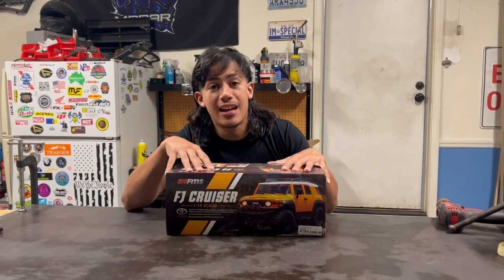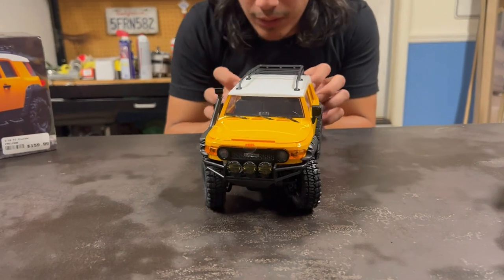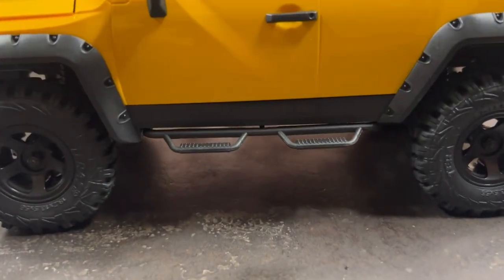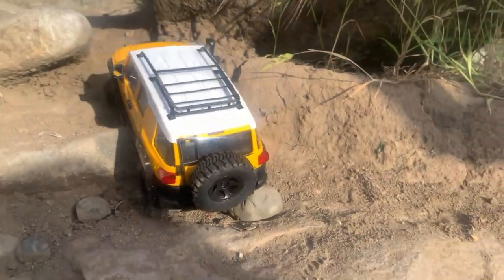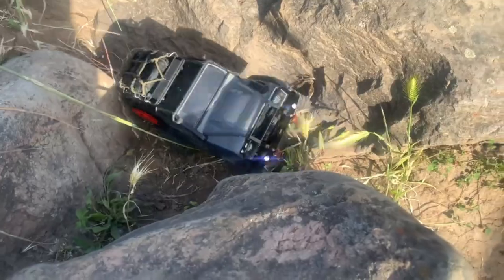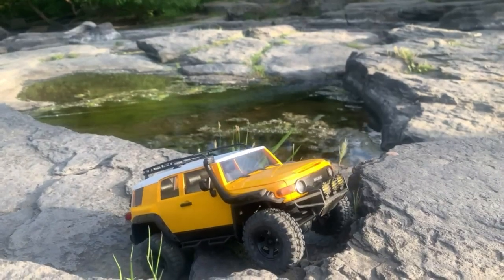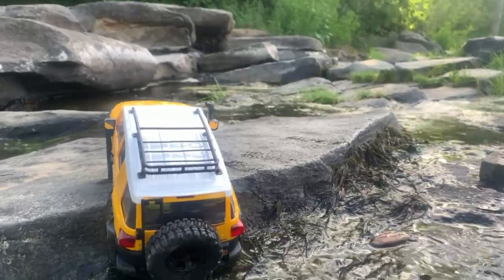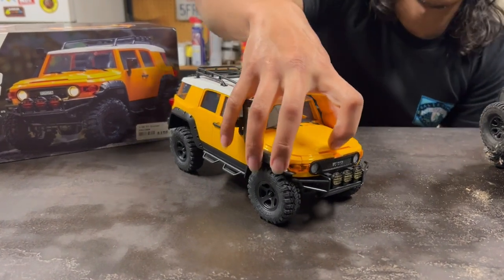FMS FJ Cruiser vs Traxxas Trx4m (How does it compare?)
How does the FMS Fj cruiser compare to the Traxxas Trx4m? White bronco was stock. Grey Defender had brass wheels, knuckles, steering link, and servo bracket.